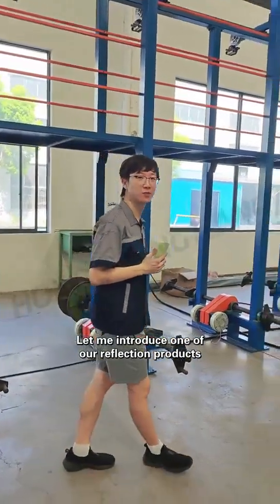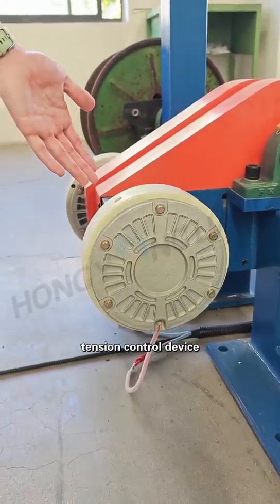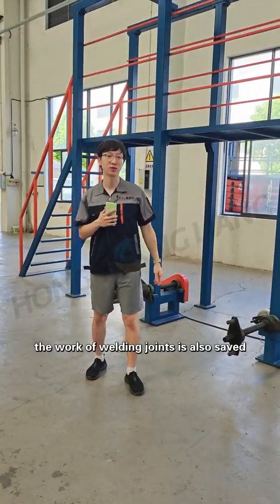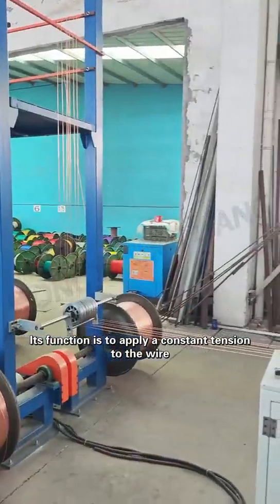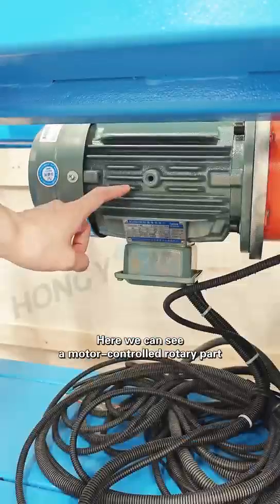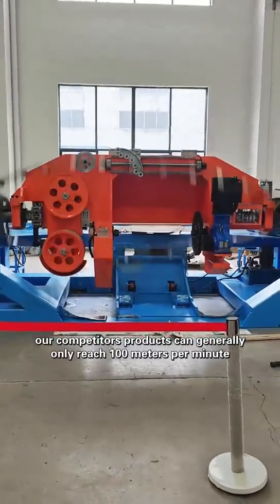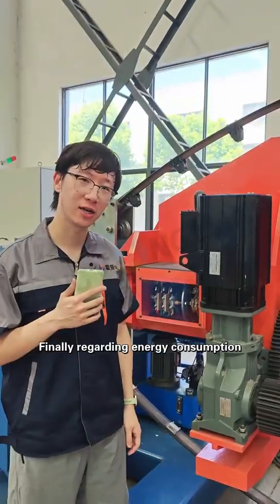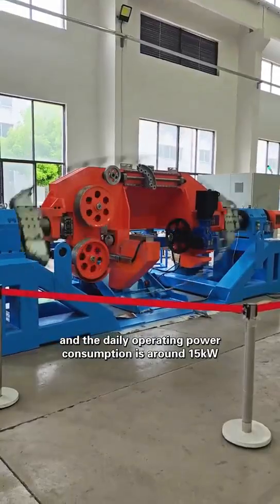High Speed Double Twist Stranding Machine With 15mm Max Outer Diameter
Quality Double Twist Stranding Machine from China.
Jiangsu Hopda Machinery Co., Ltd. quality manufacturer from China.